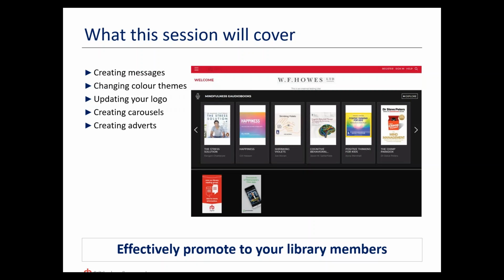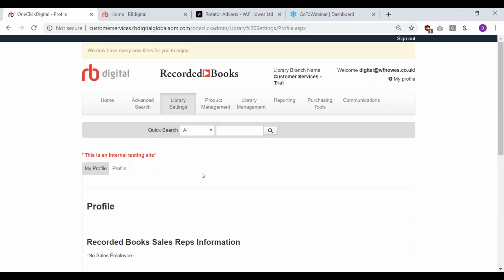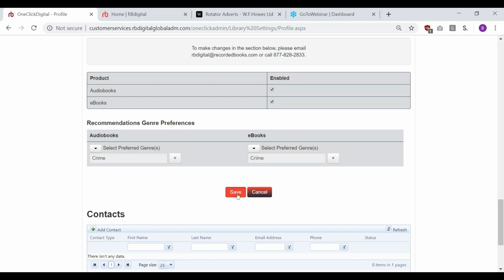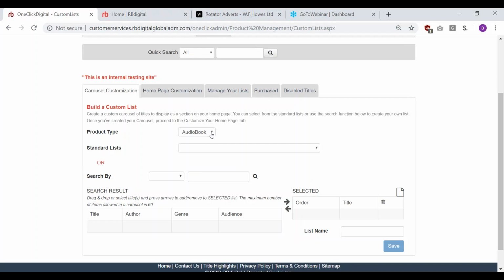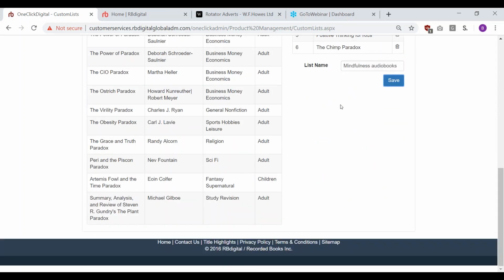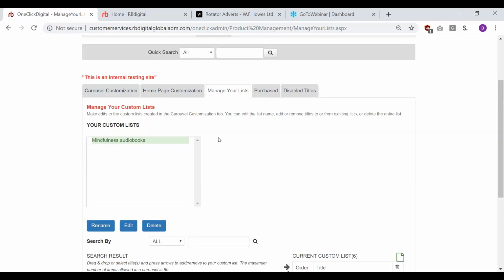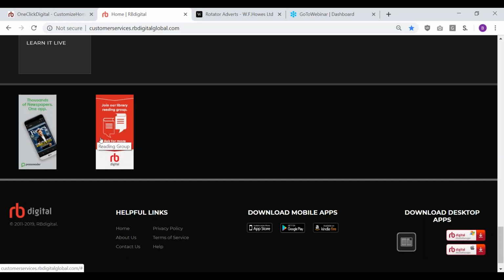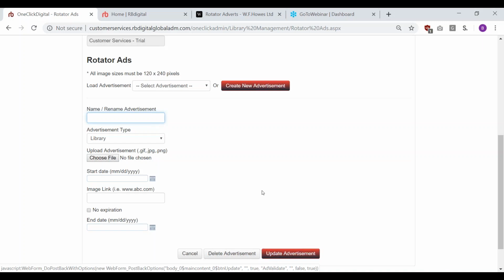How to Customise your RBdigital Home Page | RBdigital Webinar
Learn how to customise your RBdigital home page by changing colour themes, updating your logo, creating carousels and more!